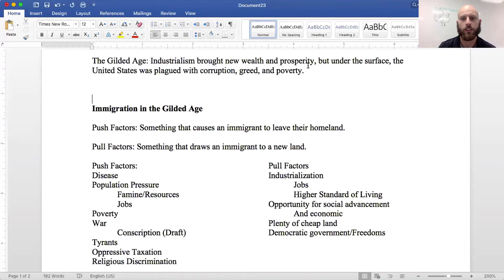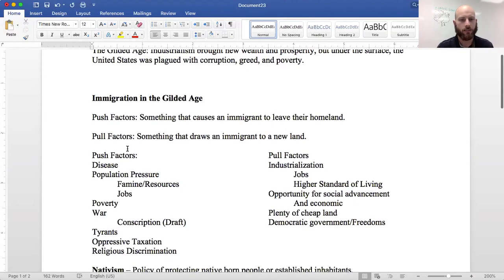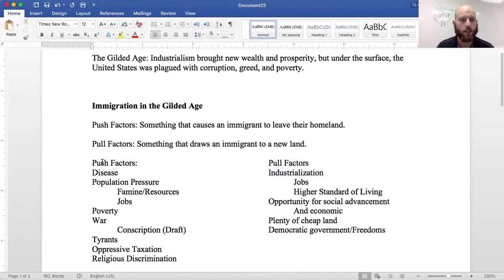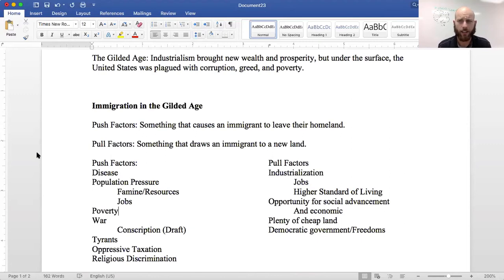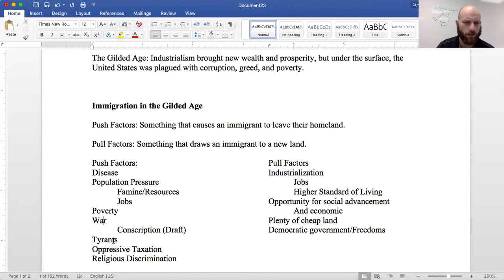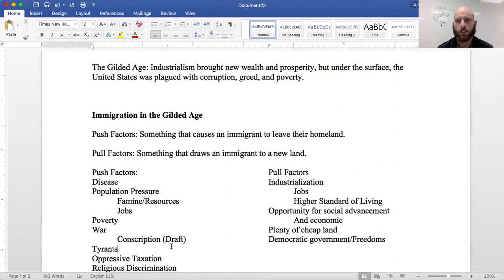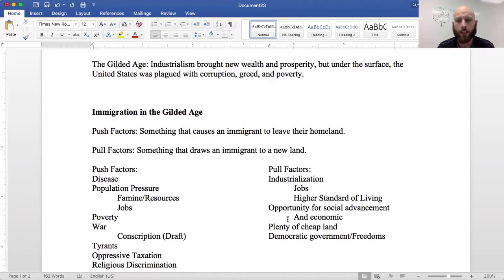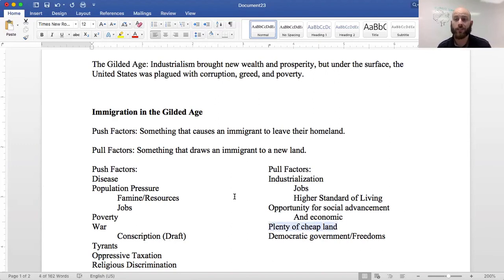Immigration in the 1800s